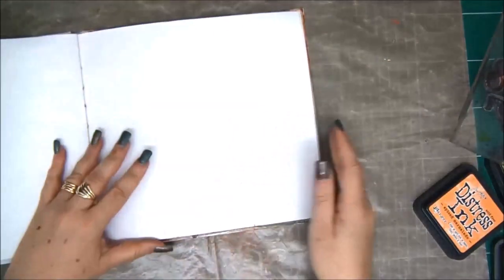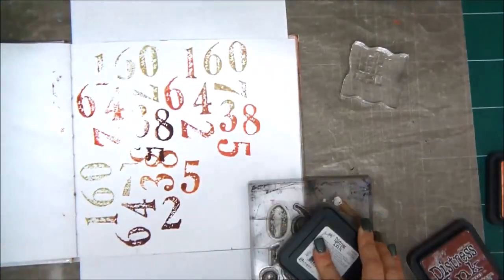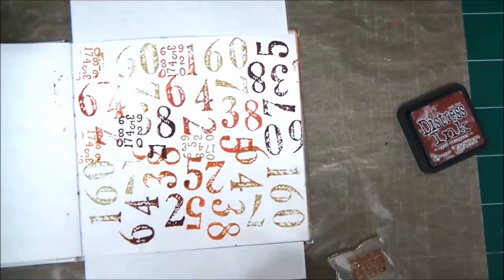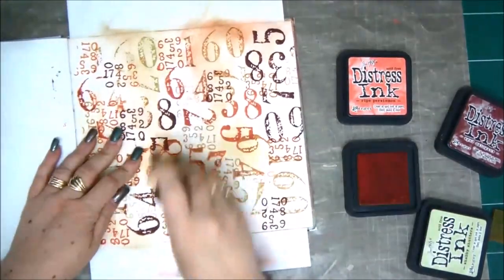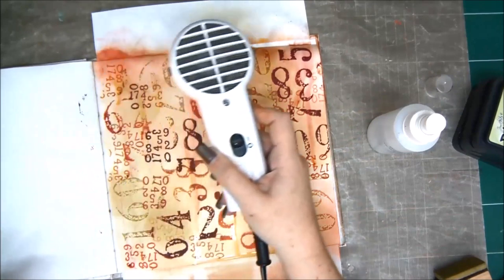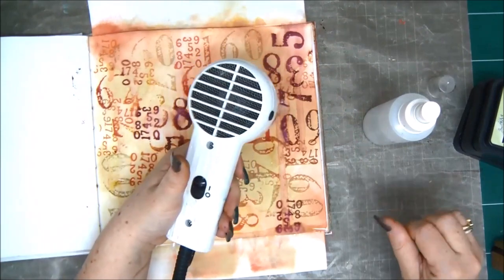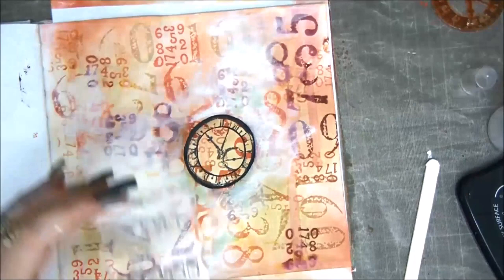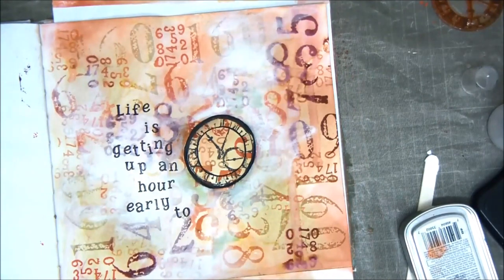Top 3 Distress Ink Techniques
Learn how to use Distress Ink and what are the top 3 Distress Ink techniques